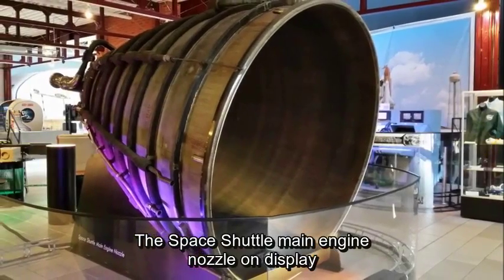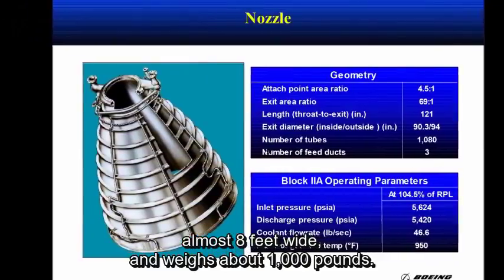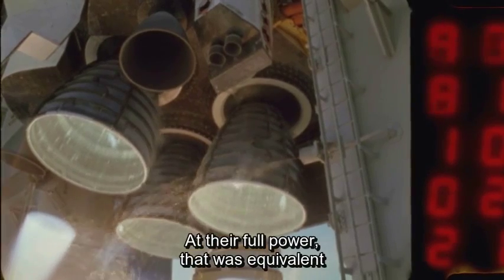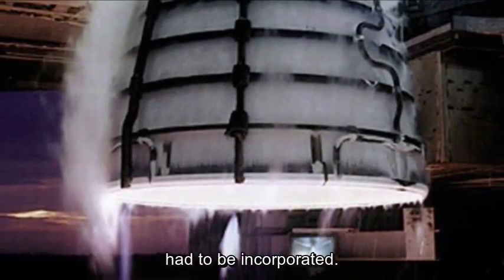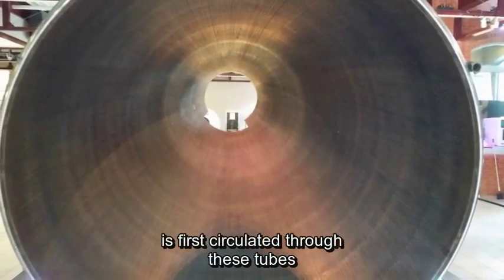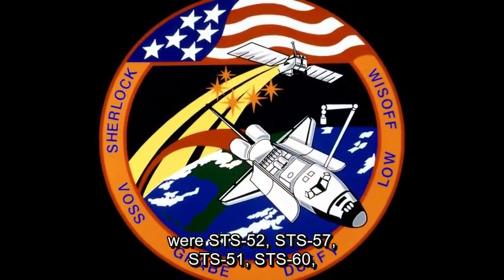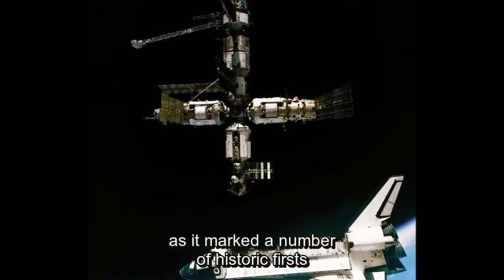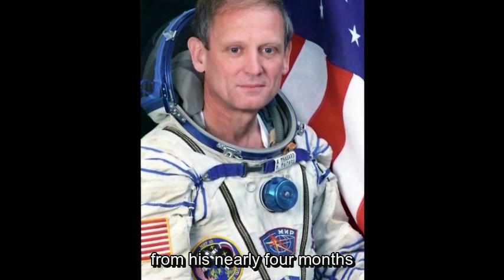Shuttle Nozzle 1574